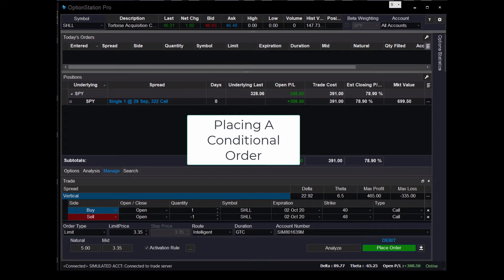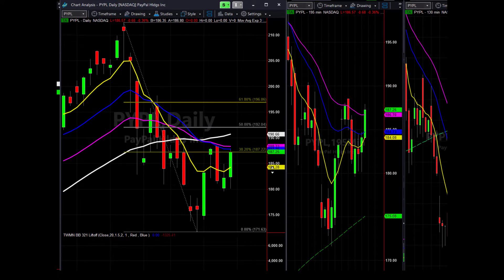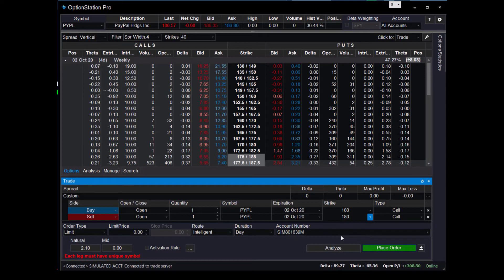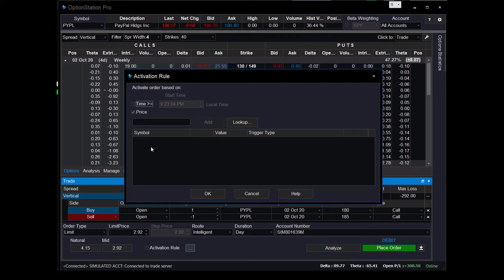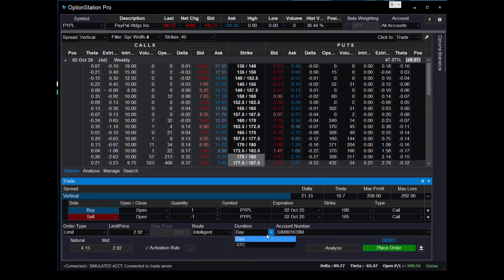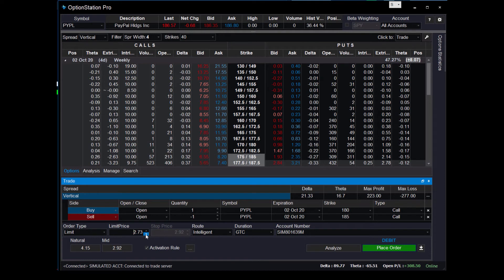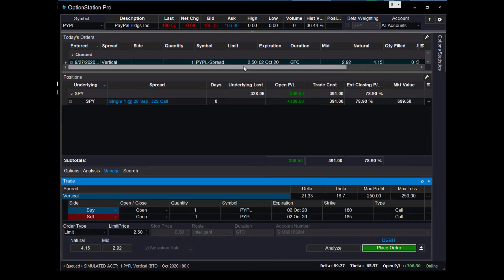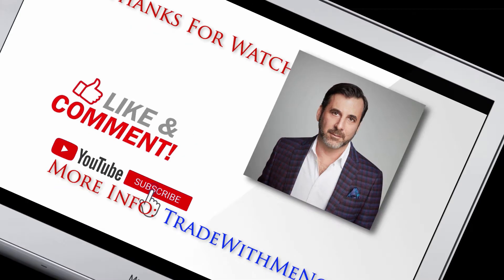How And Why To Place A Conditional Order On TradeStation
Want to know how and why to place a conditional order on TradeStation? I address it in this quick video.

to get more info on Trade With Me Now and the Market Weather Masterclass.